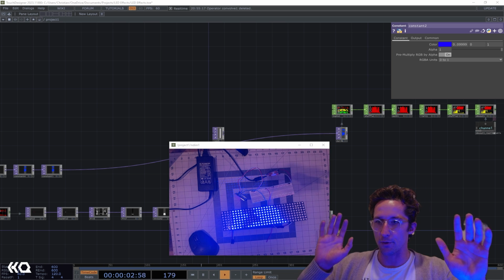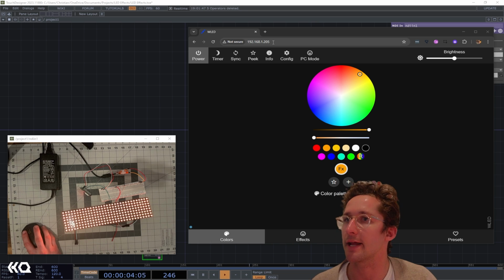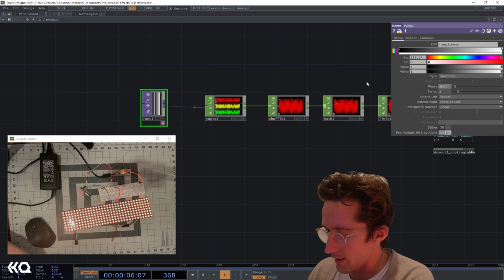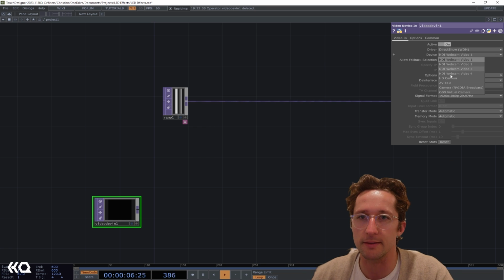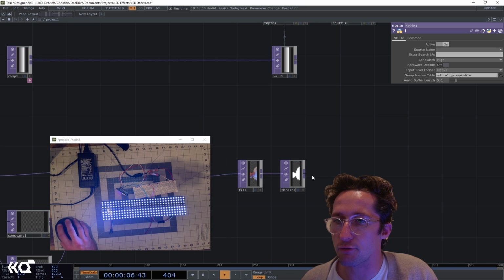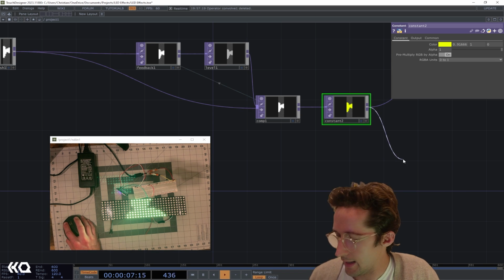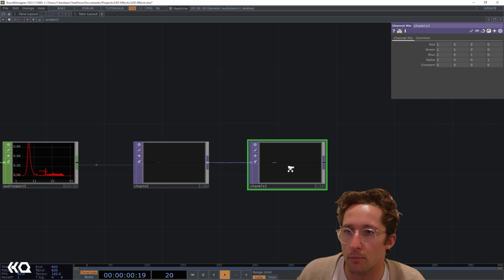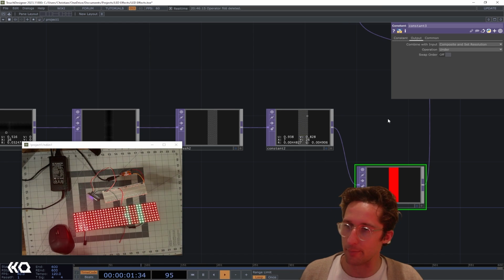LEDs with TouchDesigner - TouchDesigner Tutorial 208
Expanding on a previous tutorial using WLED and ESP32s to control an LED pixel strip, we'll be using a more advanced set up to control over 200 individual LEDs.

In this video, Christian Kastner (@there_alongside) walks you through setting up WLED with a pixel matrix, showcasing how you can send over camera and audio visual effects to your LED matrix. In no time you'll be sending over custom data into your own LED fixture!